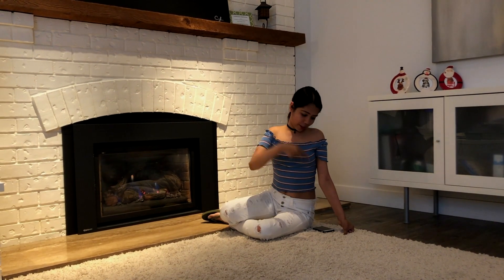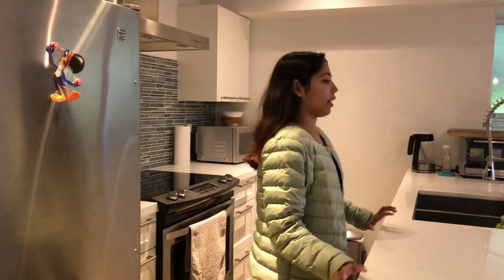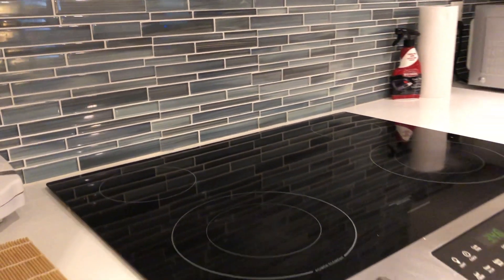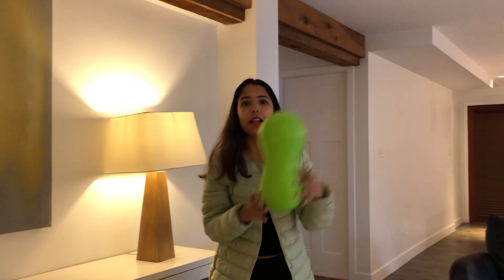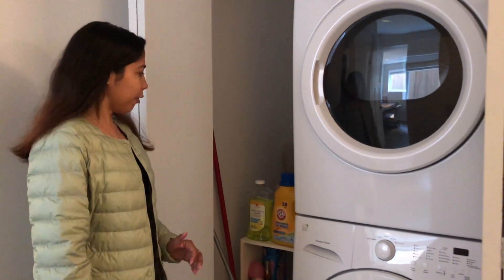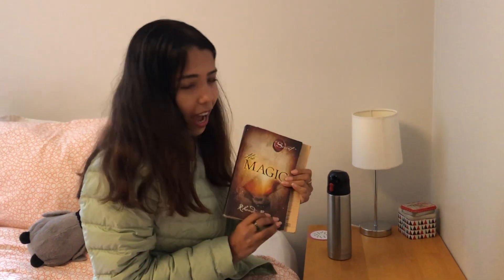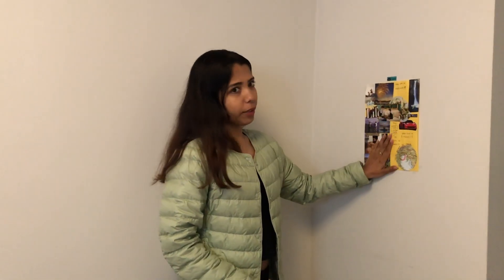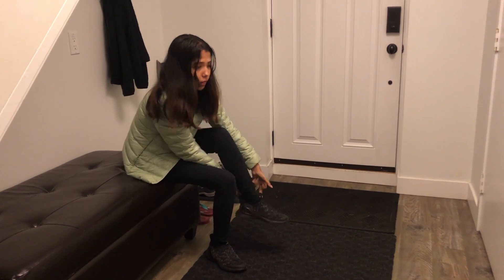My Home Tour | $2500 Rental in Vancouver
Watch in HD quality for the best experience.

Hey friends! I hope everyone is doing good and battling with this pandemic with courage. This is a gist of my life in Vancouver. Its the home tour of a $2500 rental in Vancouver.  I am renting it fully furnished with utilities and hydro include.

* The rent amount is not fixed and can be changed by my landlord for the next tenant as much as he wishes. This place is usually month to month and the rent might be higher if rented in summer.

The video was made by- NIYATI ARORA
With- iPhone X
Some of the Shots were taken by Mann